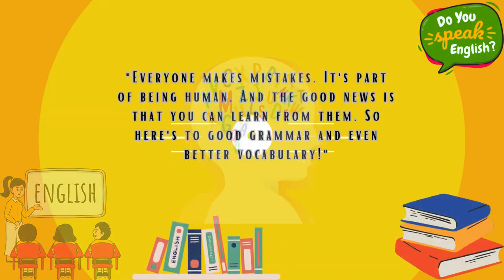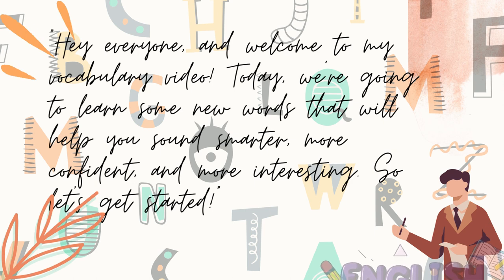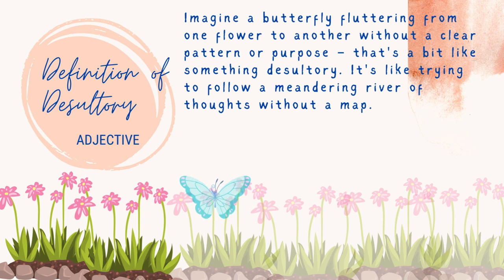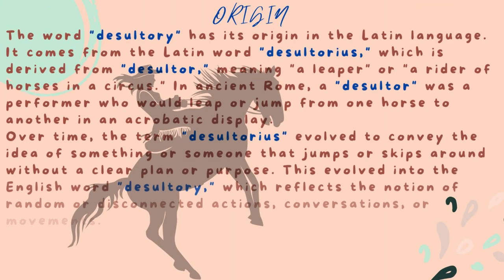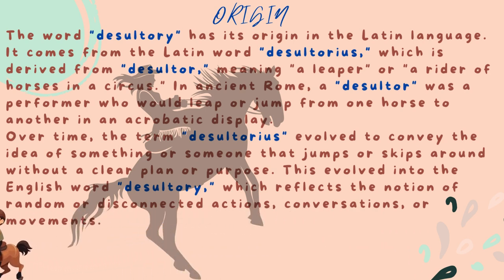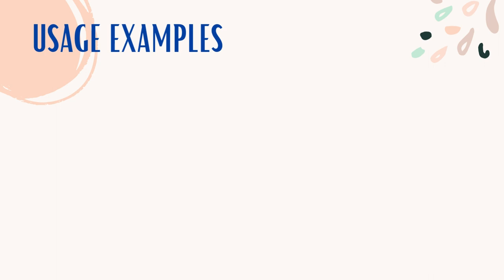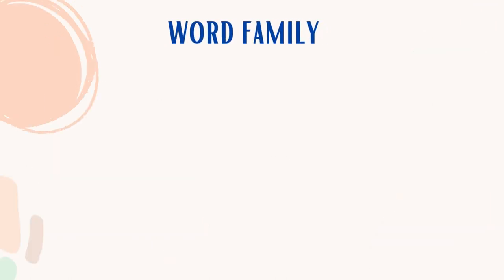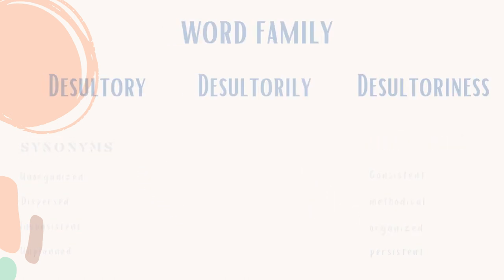Speak Confidently: Daily Vocab Boost in 2 Minutes! Day 478